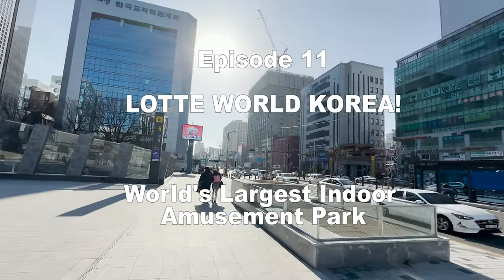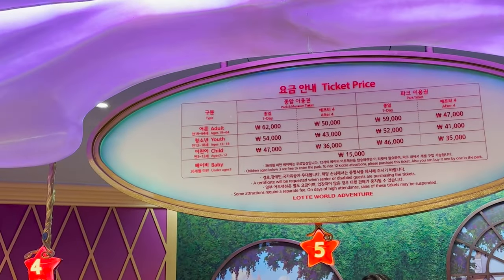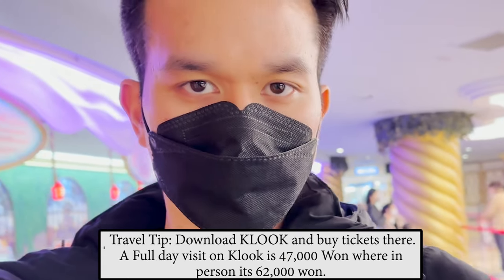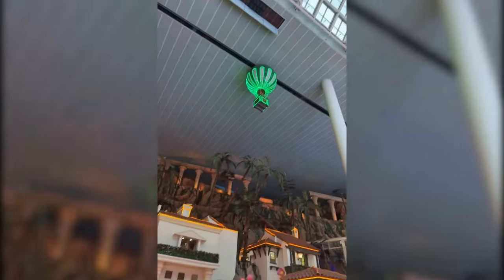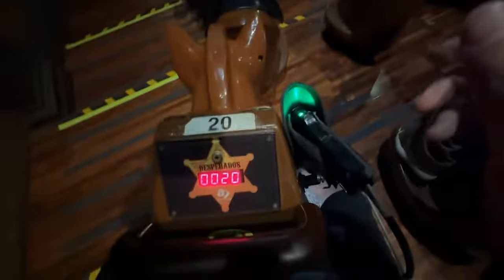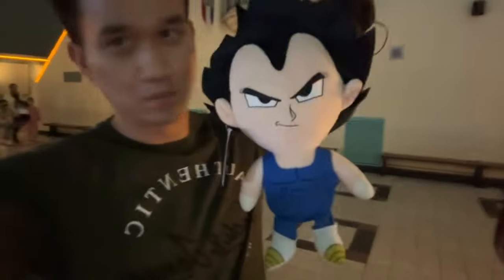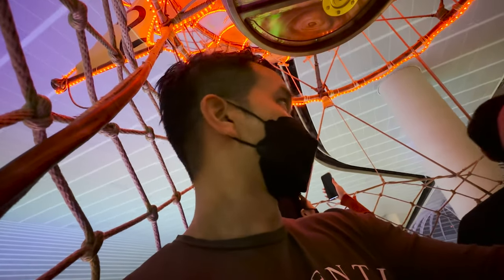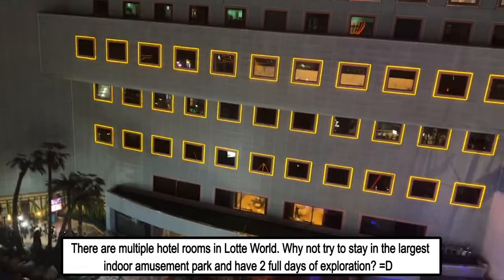First time at Lotte World Adventure In Korea! Is it Worth it?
Today on Phi-nex TV I am visiting First Time at Lotte World KOREA! The World's Largest Indoor Theme Amusement Park. Is it Worth it? Is this worth the price? Let's find out. Things to know & How To Save Money On Your First Visit!
Travel Tips: Watch until the end of the video, I will separate this episode in chapters for you to see how you can save money. There is one thing, there's barely any good food here. Over Priced resteraunts, finger food, etc.

I love amusement parks as much as the next adventurous person but I have to make sure the lines are worth waiting. While I'm in Seoul, Korea: I thought to myself, why not go to Lotte World. It's World Renown so let's see how this stacks up to Disneyland, Universal Studios, Six Flags, you get what I mean.
Full critique mode: ON!

Explore the magic of Lotte World Korea, the ultimate entertainment destination in Seoul! 🎢🎉 Discover thrilling rides, captivating shows, and a dazzling indoor theme park all in one place. Immerse yourself in a world of excitement and adventure. 🌟 LotteWorld KoreaTravel ThemeParkMagic SeoulAdventures LotteWorldAdventure KoreaTourism FunInSeoul 🇰🇷

00:00 Introduction
00:54 Journey to Lotte World!
01:25 Arriving at Lotte~
02:40 Ticket Entry Prices
02:58 TIPS ON SAVING MONEY~
03:48 First Impressions~
06:05 UFO CATCHERS
07:04 I WON!!!
08:11 Hot Air Balloon Ride!
09:56 Recap of Lotte World
10:23 My Review and Rating

*** Music Rights:
Artist : Taeyong (NCT) Title : Dark Clouds